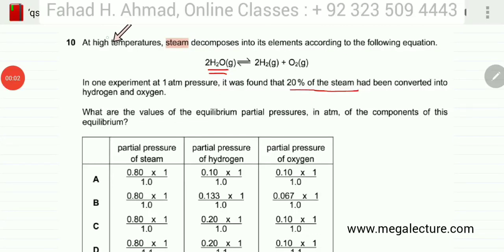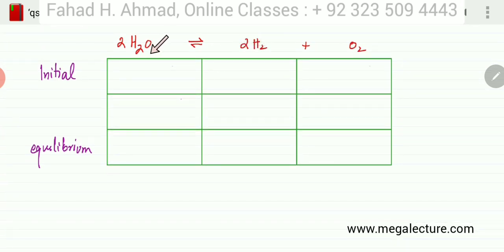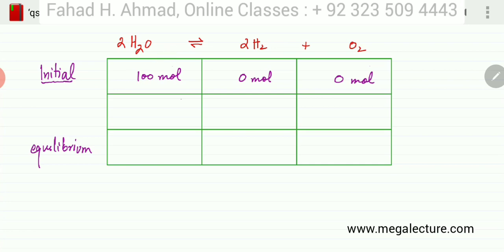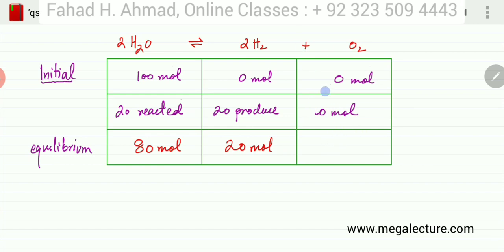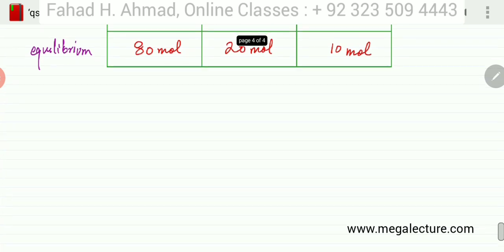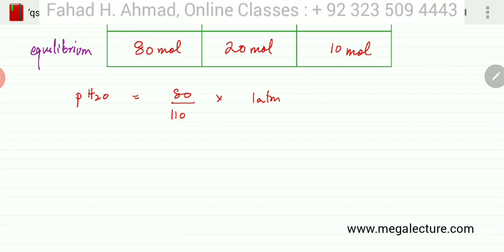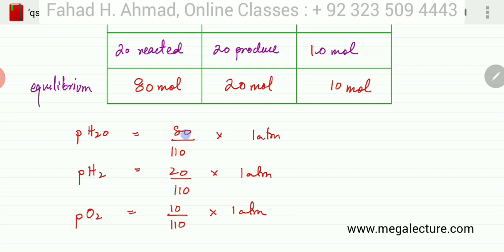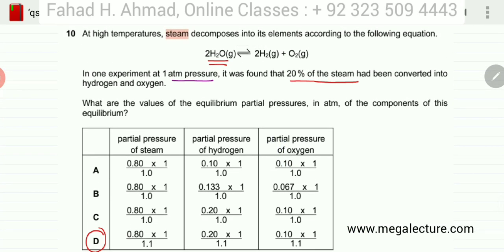10 - 9701_w04_qp_1 : Partial Pressures, Kp - mega Lecture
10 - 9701_w04_qp_1 : Partial Pressures, Kp - mega Lecture

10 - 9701_w04_qp_1 : Partial Pressures, Kp - mega LectureFor more Video Lectures for O Levels, A Levels, IB Diploma, AP Courses & Edexcel:

At high temperatures, steam decomposes into its elements according to the following equation.
                                  2H2O(g)   2H2(g) + O2(g)
In one experiment at 1 atm pressure, it was found that 20% of the steam had been converted into
hydrogen and oxygen.
What are the values of the equilibrium partial pressures, in atm, of the components of this
equilibrium?